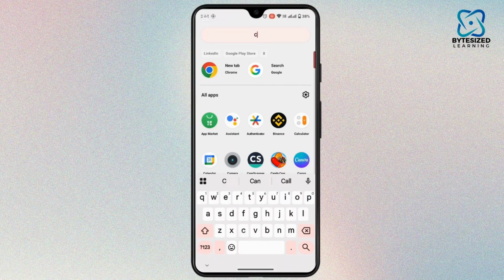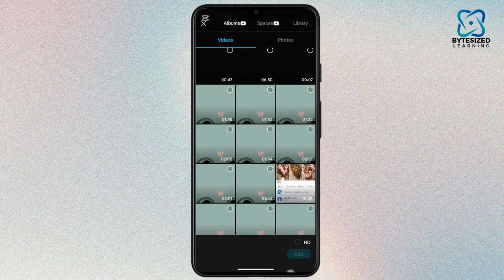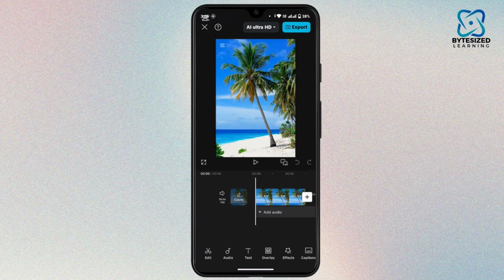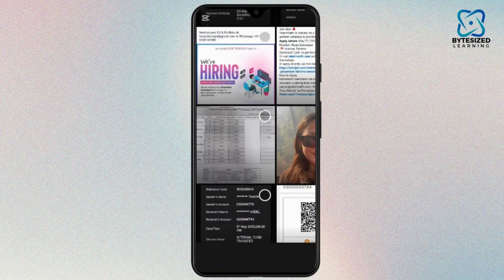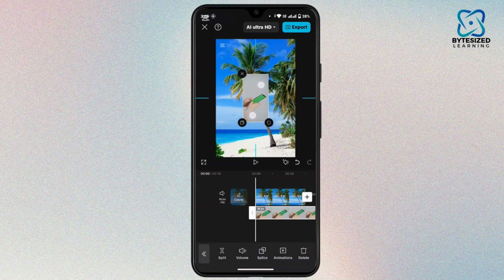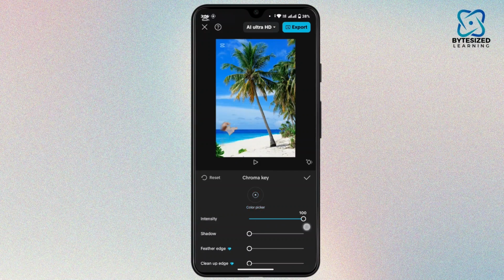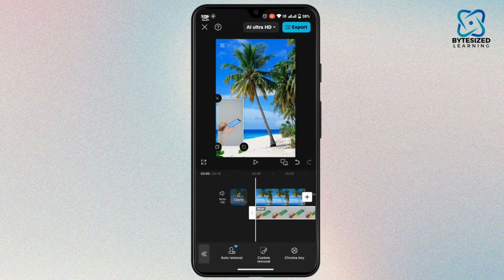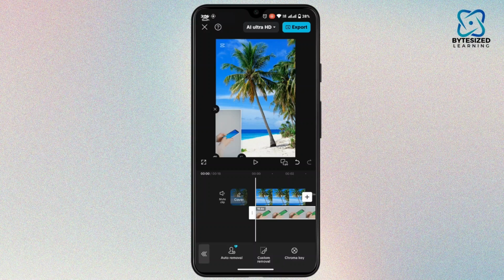How to Make Green Screen Effect on Android Phone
Learn how to easily create a professional green screen effect on your Android device using the popular CapCut app. This step-by-step tutorial by Kate shows you how to add backgrounds, remove green screen with Chroma Key, and export your video with smooth results. Perfect for beginners and content creators who want to enhance their videos using just their phone!

Chapters with timestamps:
00:00 - Introduction
Welcome and overview of making green screen effect on Android device.

00:12 - Open CapCut App
Launch CapCut and start a new project.

00:20 - Select Background Image
Choose your background image for the green screen video.

00:30 - Add Overlay
Tap "Overlay" and then "Add OVD" to insert green screen video.

00:40 - Resize Overlay Video
Adjust size and position of your green screen video on timeline.

00:50 - Apply Chroma Key
Select green screen video, swipe to Chroma Key, and enable it.

01:05 - Remove Background
Choose green color and adjust intensity and shadow for clean removal.

01:25 - Export Video
Tap export to save your video with green screen effect applied.

01:40 - Conclusion